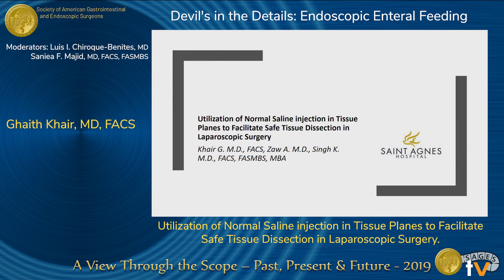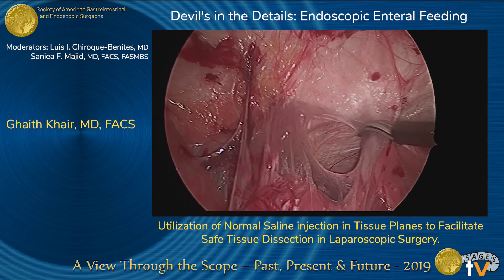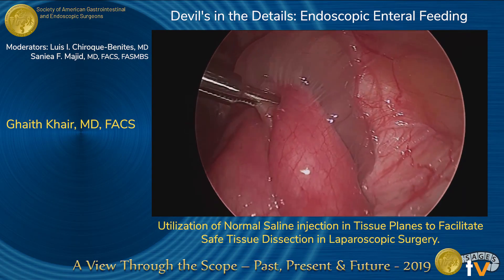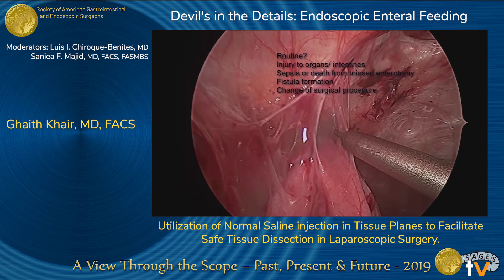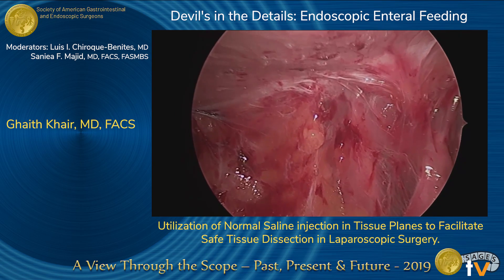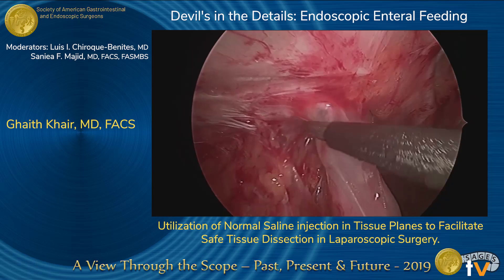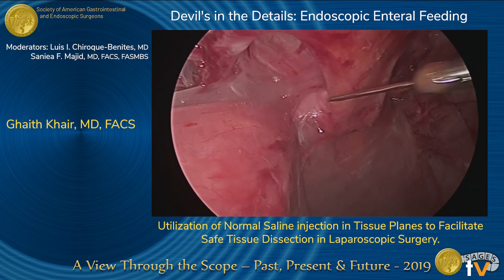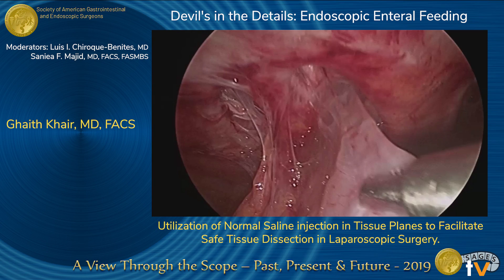Utilization of Normal Saline injection in Tissue Planes to Facilitate Safe Tissue Dissection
Utilization of Normal Saline injection in Tissue Planes to Facilitate Safe Tissue Dissection in Laparoscopic Surgery
Presented by Ghaith Khair at the "SS33: MIS Medley" session during the SAGES 2019 Annual Meeting in Baltimore, MD on Saturday, April 6, 2019. This was a peer-reviewed presentation, program number V137